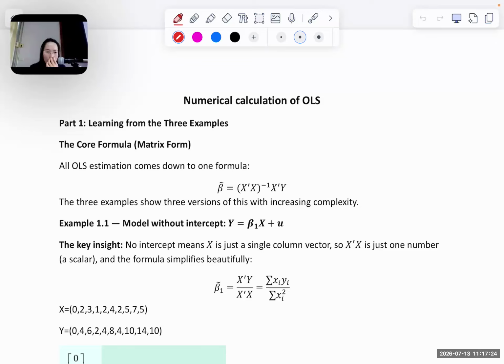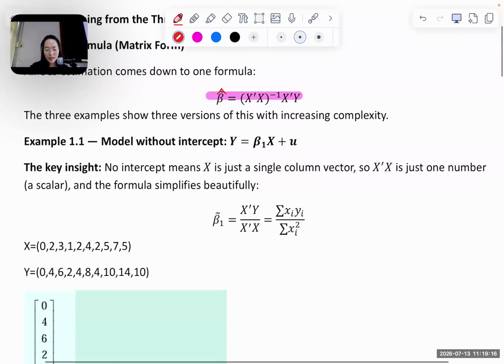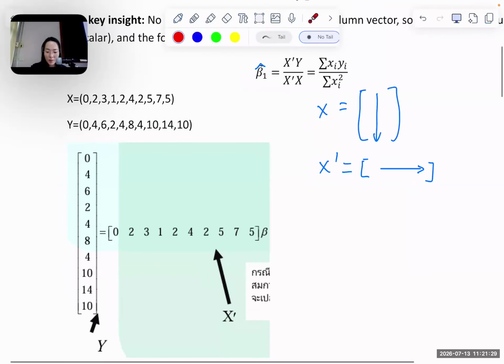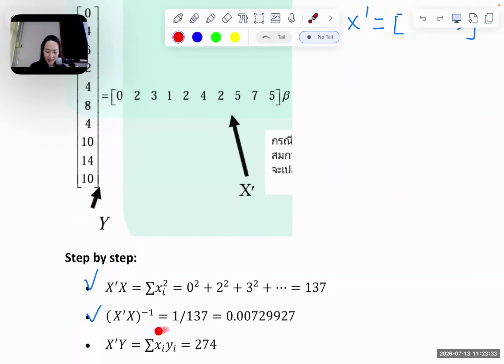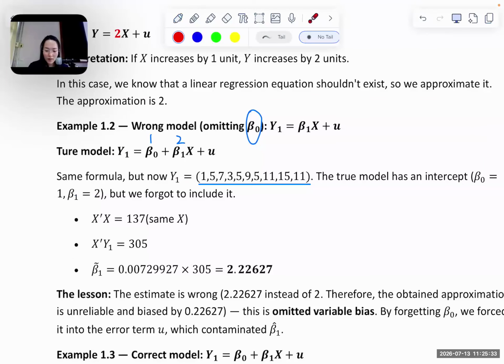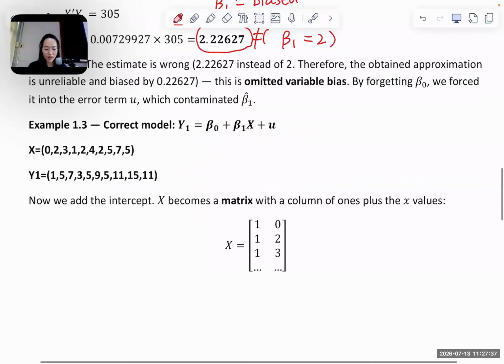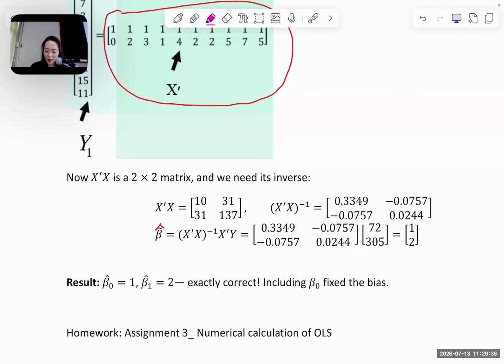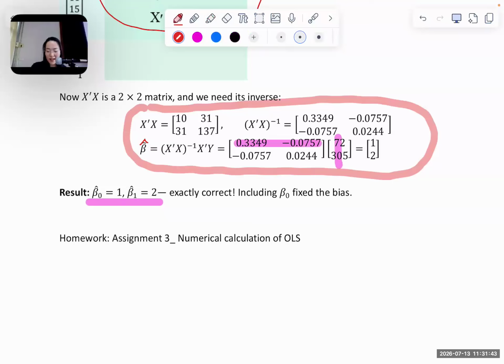20260713-305-numerical calculation of OLS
XUEFENG conducted a detailed lecture on ordinary least squares (OLS) regression, explaining the mathematical calculations behind the beta hat formula. He demonstrated how to manually calculate regression coefficients using the formula X transpose X inverse X transpose Y, showing three examples with different data sets. The first example demonstrated a model without an intercept, which resulted in a biased slope estimate of 2.22 instead of the true value of 2 when the intercept was omitted from the true model. The second example showed the impact of omitting the intercept, highlighting how this creates omitted variable bias. The third example correctly included both the intercept and slope, producing accurate estimates of 1 and 2 respectively. XUEFENG emphasized the importance of never skipping the intercept in regression models unless there is a specific reason to do so, as omitting it can directly bias the slope estimator. He assigned homework for students to practice calculating X transpose X and X transpose Y by hand using a new data set to understand the underlying mathematics before moving on to using R for calculations.